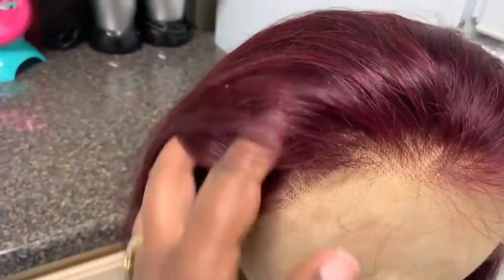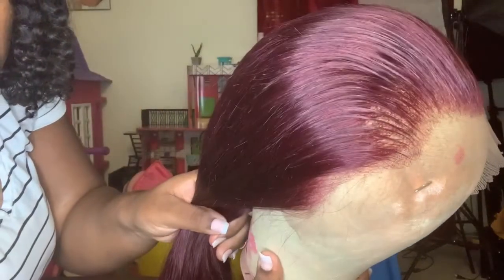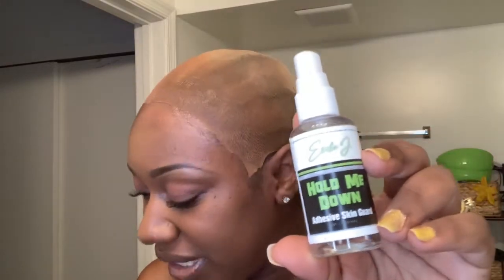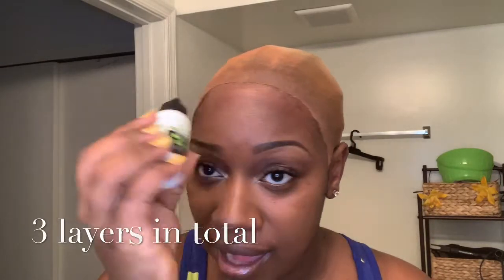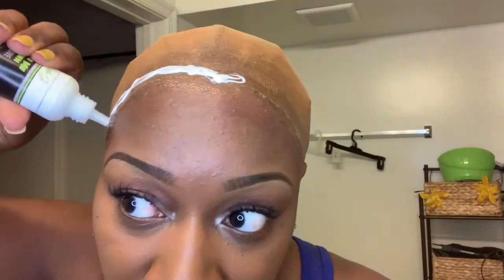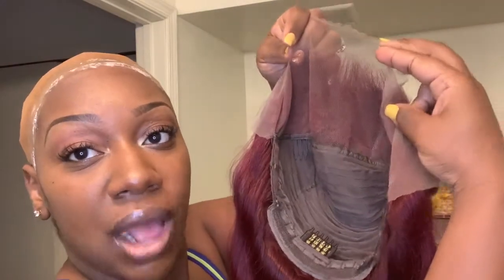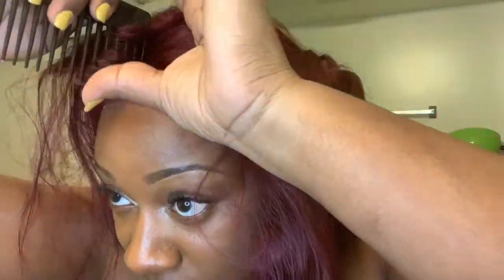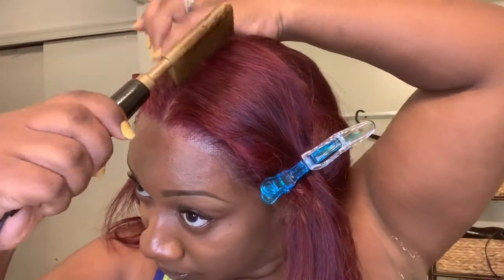Alipearlhair || 99J Dark || Lace Front Wig